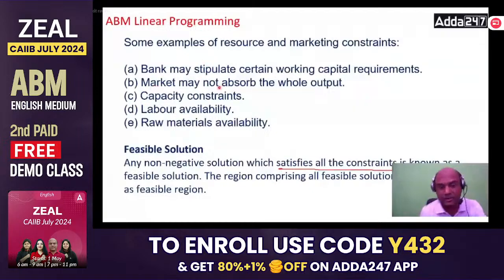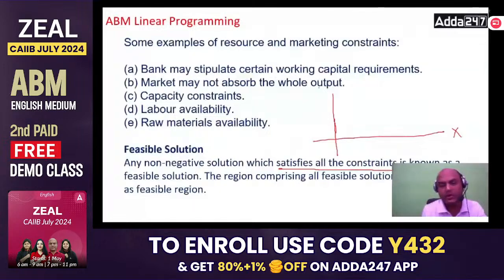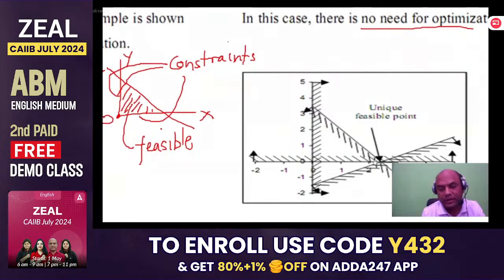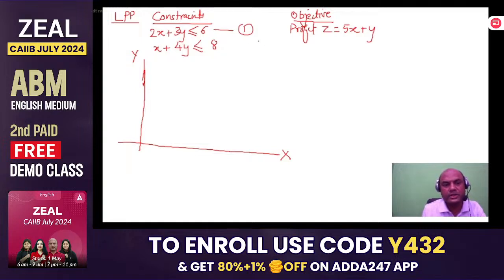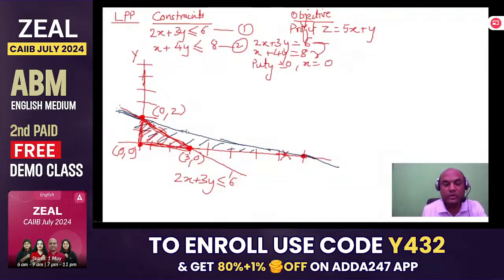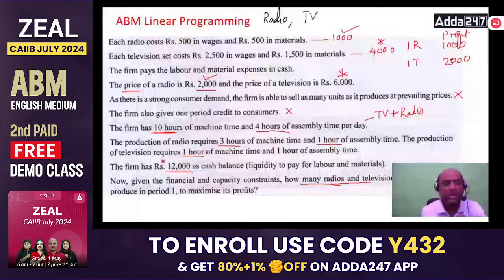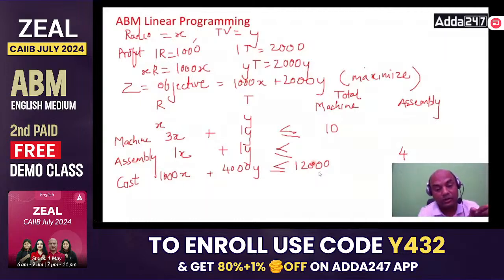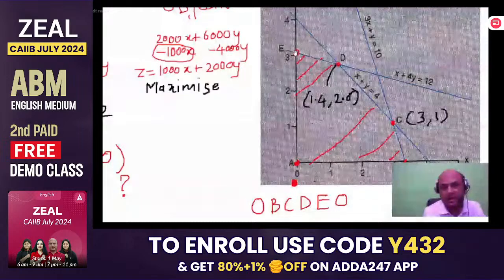CAIIB July 2024 | ABM Zeal Batch 2nd Paid Class | Module C | Overview of Credit Management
CAIIB July 2024 | ABM Zeal Batch 1st Paid Class | Module C | Overview of Credit Management | ABM English Medium | Advanced Bank Management | CAIIB 2024 Syllabus | CAIIB 2024 Preparation | CAIIB 2024 Online Classes